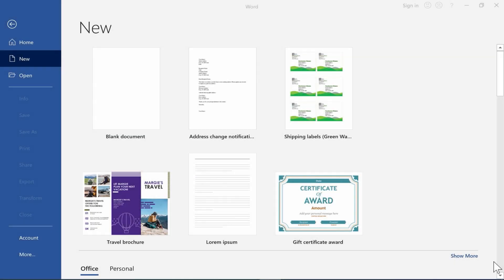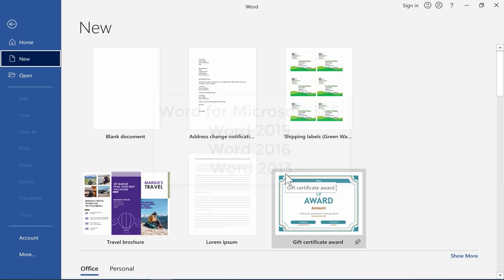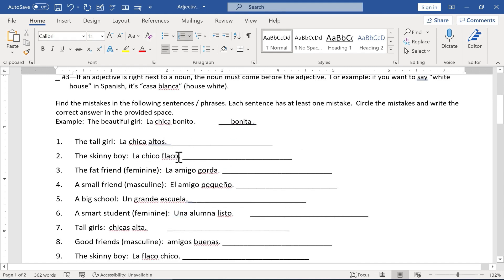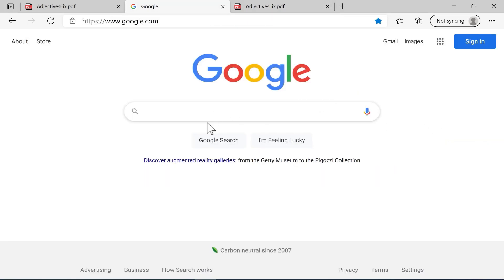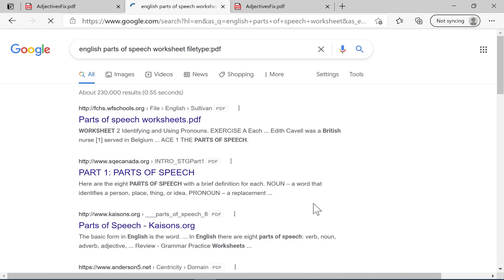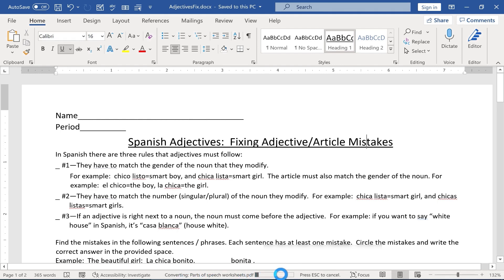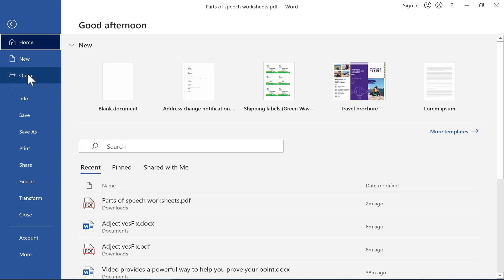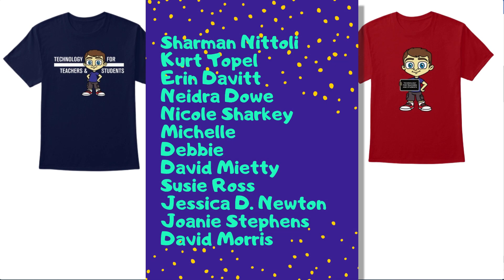Easily Convert PDFs to Microsoft Word Format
Learn how to easily and very quickly convert PDF documents into editable Microsoft Word format. You'll also learn how to find potentially thousands of high quality PDF educational materials or other useful documents that you can convert to Word format and use for your own purposes. My entire playlist of Word videos